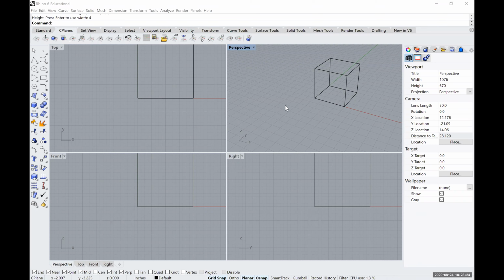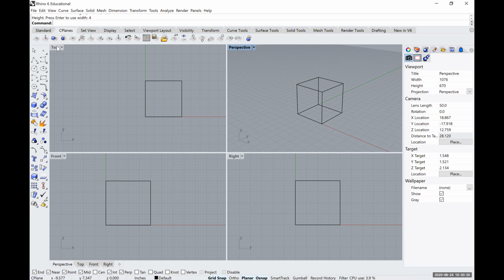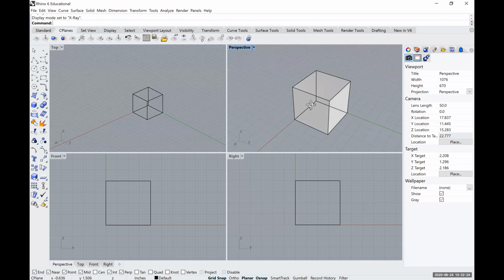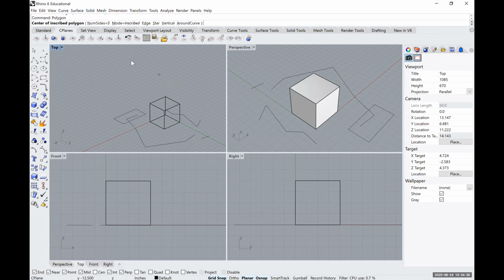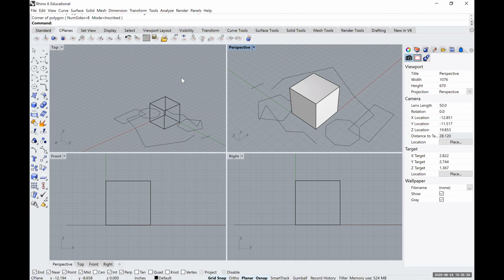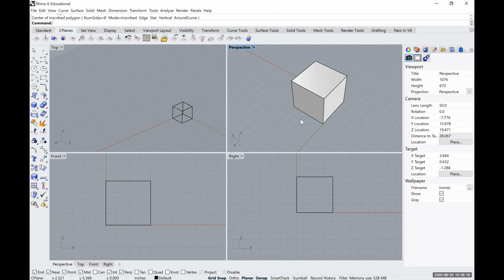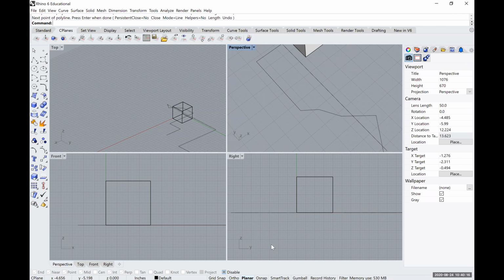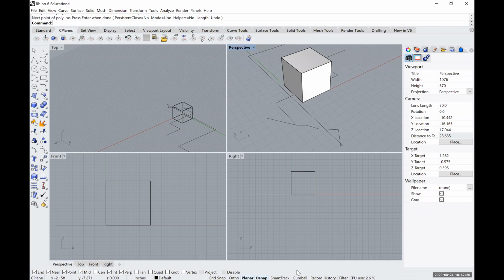Introduction to Rhino for PC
Introduction to Rhino interface on PC. Covers how to use the different viewports, how to view in wireframe vs. shaded mode, how to use the command line, how to turn on snaps using the Osnap command, and how to turn on and off Ortho.